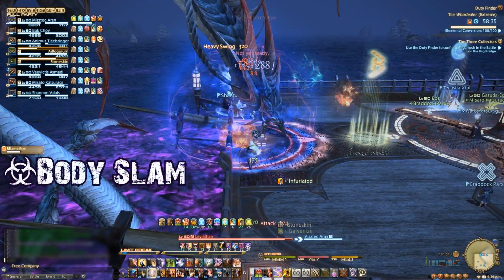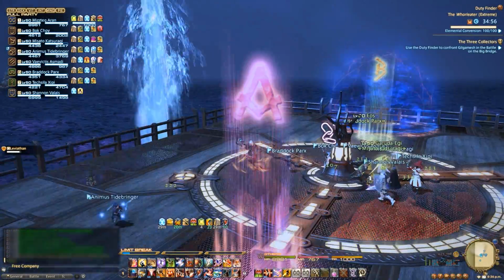How to Dodge! Leviathan Extreme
::Final Fantasy XIV: A Realm Reborn -  Leviathan Extreme Tips::

Trying to wrap your head around all dem paint diagrams? This video should give you that extra edge. Happy hunting!

MANY THANKS TO /u/Hideka AND /u/Xepher01 for posting their guides on /r/ffxiv. Without you I would have no silly 'jokes':